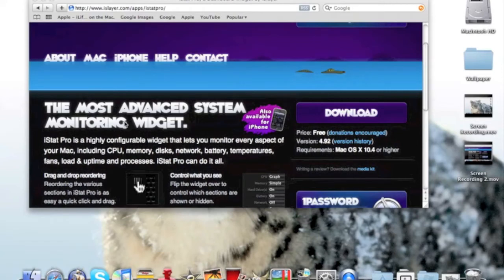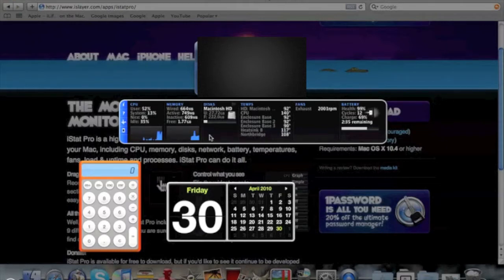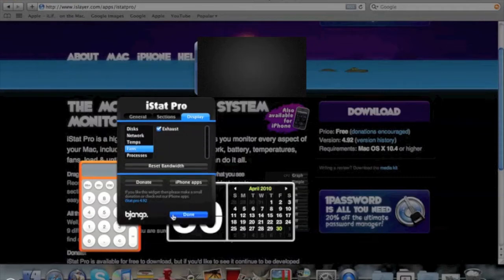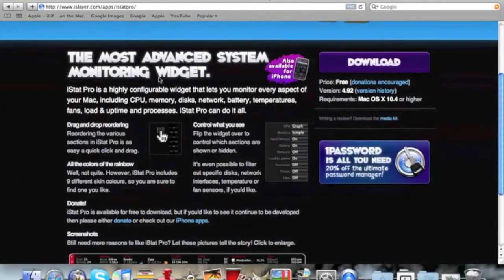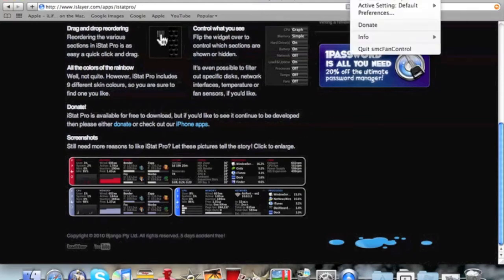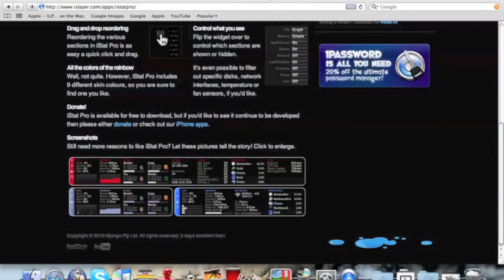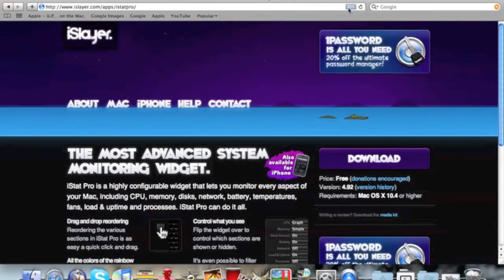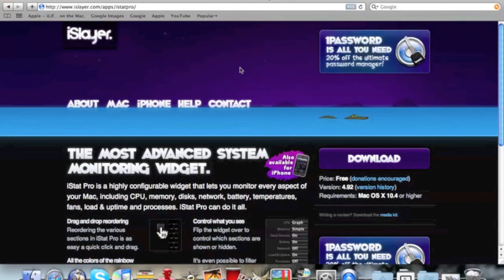SMC Fan Control and iStat Pro Review